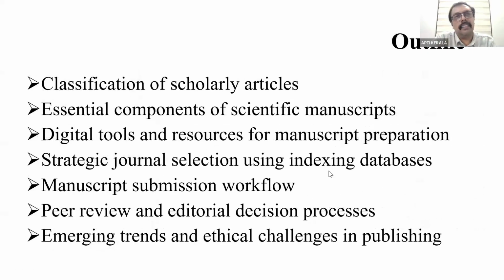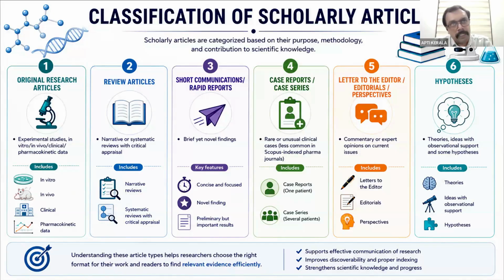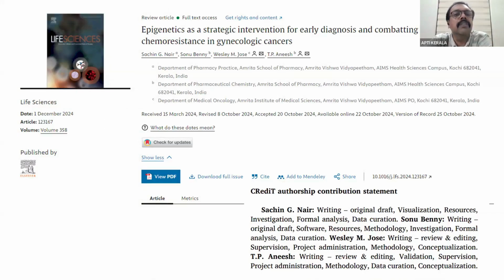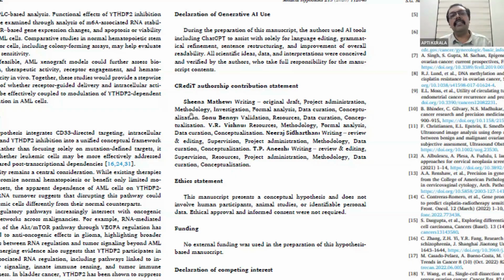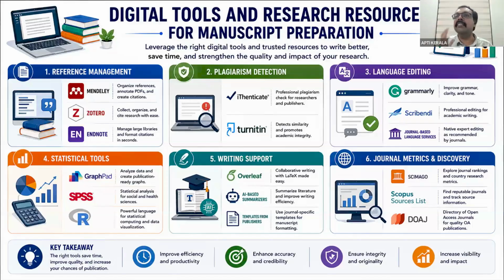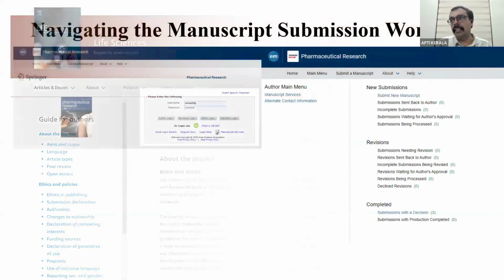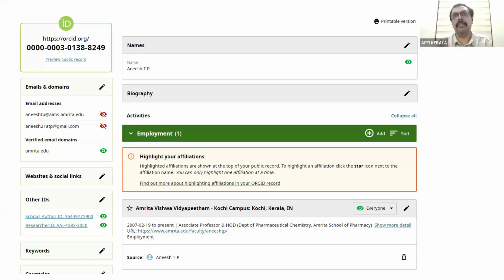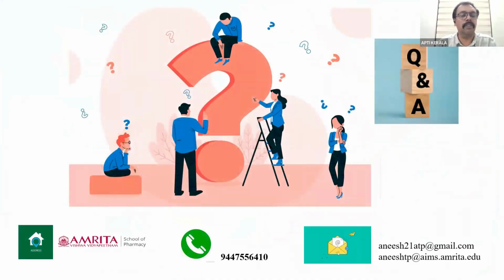Writing your first Research Paper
Dr. Aneesh T.P